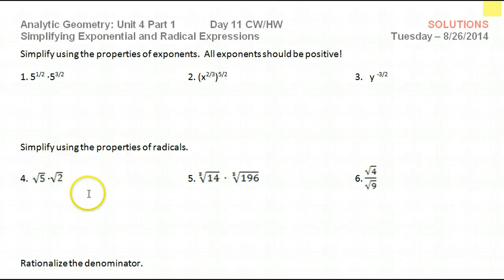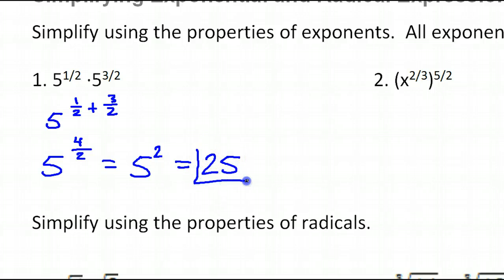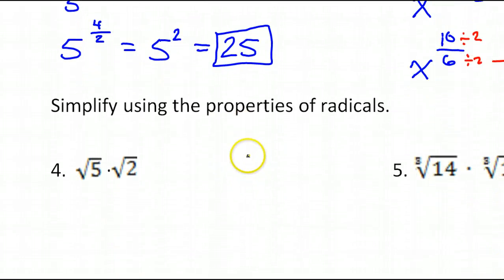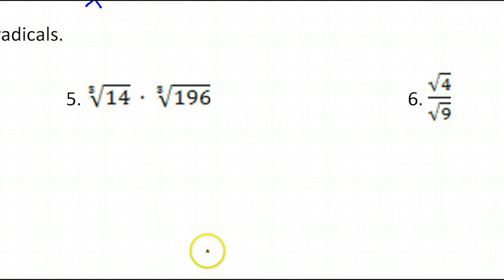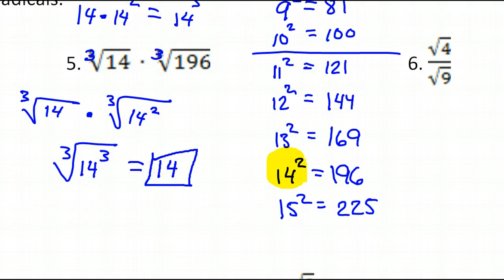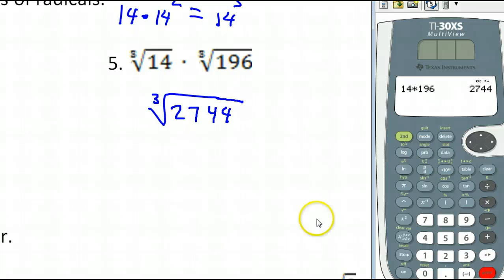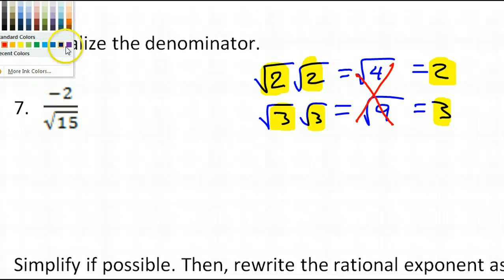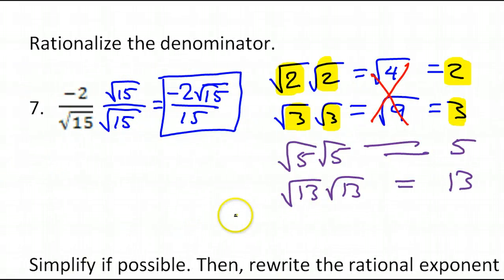Day 11 CWHW #1 to #8 Simplifying Exponential and Radical Expressions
How do you simplify exponential and radical expressions without a calculator?

What do fractional (rational) exponents mean?

How do you rationalize the denominator?